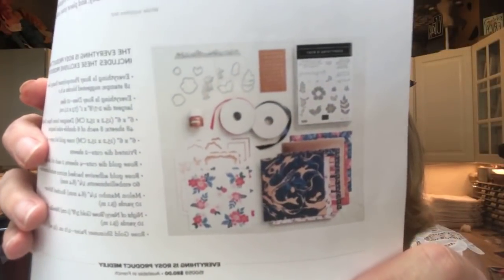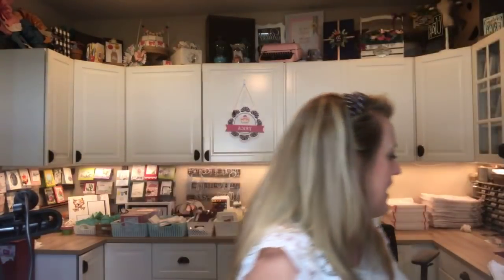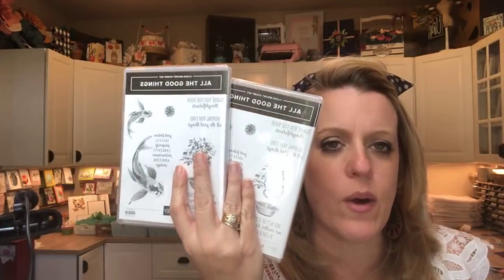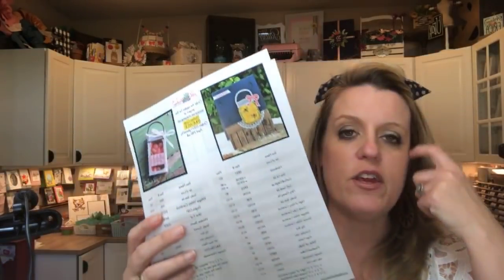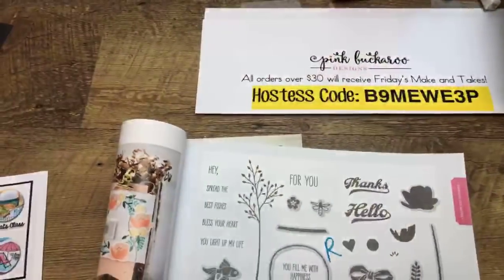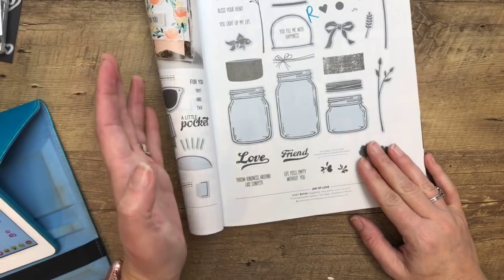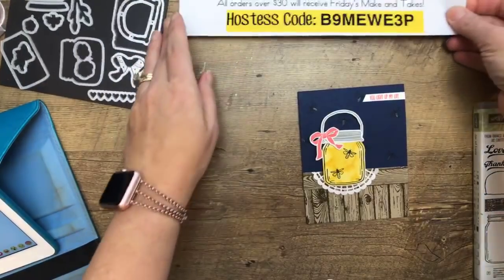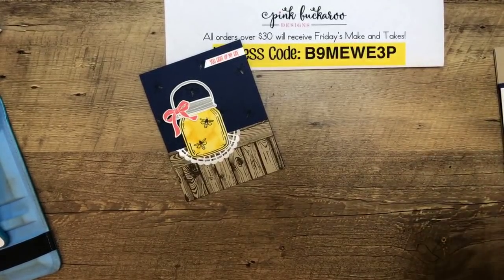Facebook Friday- Jar of Love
Facebook Friday (on a Thursday!)- Jar of Love